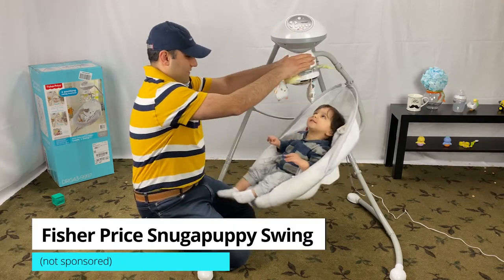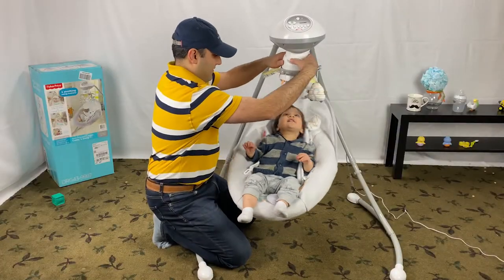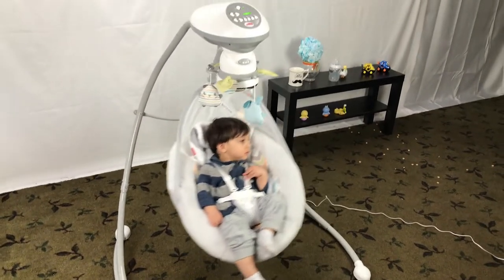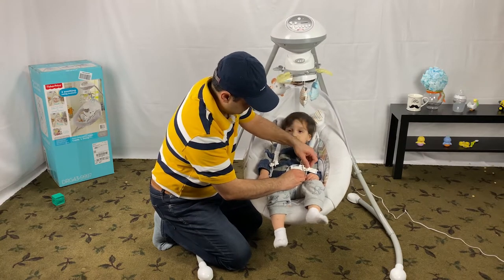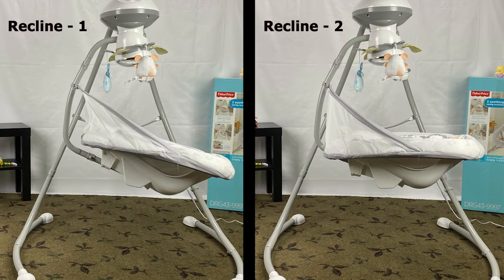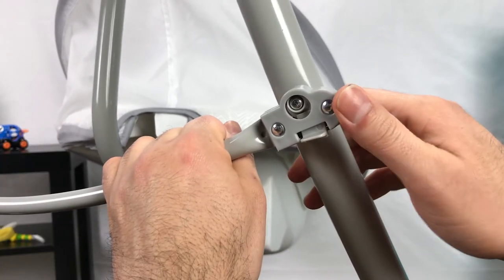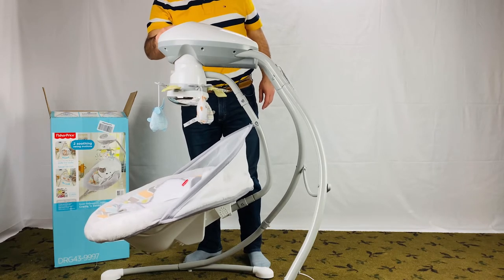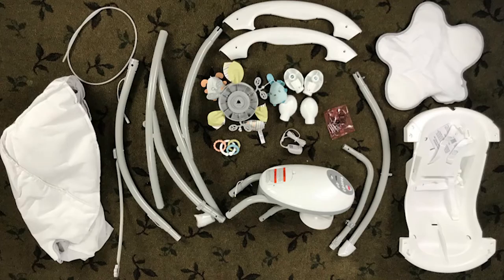Fisher Price Snugapuppy Cradle and Swing Review (Pros and Cons)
I share our Fisher-Price Snugapuppy swing review as well as how to use this Snugapuppy swing. I cover the features and share our fisher price swing review. We are going to cover the below topics on Fisher-Price Sweet Snugapuppy Dreams Cradle 'n Swing:

  * Snugapuppy Swing Seat Positions - Speed Settings
  * Control Panel - Music
  * Snugapuppy Swing Weight Limit - Age Range
  * How to Recline Snugapuppy Swing
  * How to fold Snugapuppy Swing
  * Power Cord - Batteries
  * Snugapuppy Swing Replacement Cover - How to wash?
  * Pricing

Hopefully, this Fisher-Price My Little Snugabunny Cradle 'n Swing review and manual video is helpful.

► Fisher-Price Snugapuppy swing (Amazon)
► Batteries for this Snugapuppy swing (Amazon)

00:00 Fisher-Price Snugapuppy swing review
00:40 Snugapuppy Swing Seat Positions - Speed settings
01:35 Snugapuppy Swing Control Panel
02:08 Snugapuppy Swing Songs
03:23 Snugapuppy Swing Weight Limit - Age Range
04:12 Snugapuppy swing recline
04:39 How to fold snugapuppy swing
05:35 Snugapuppy Swing power cord - batteries
06:35 Fisher Price Swing cover replacement